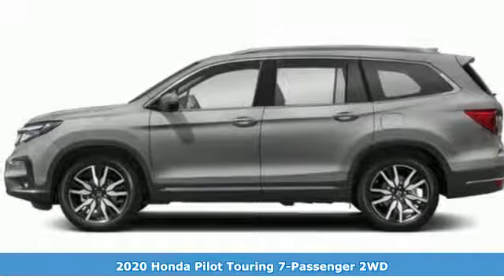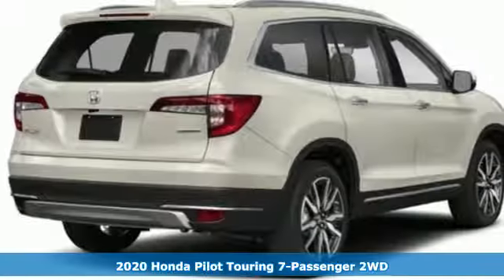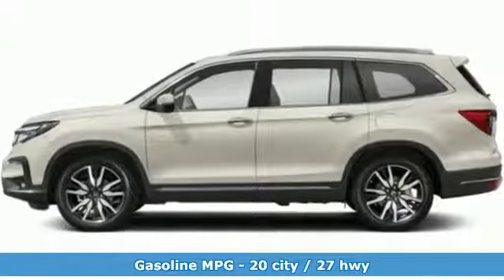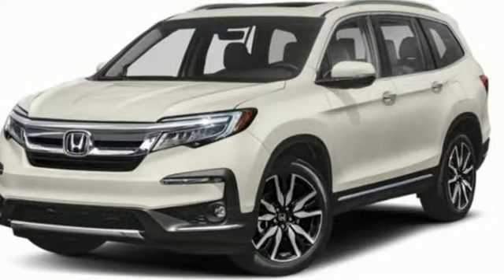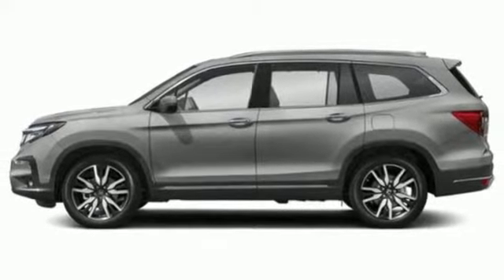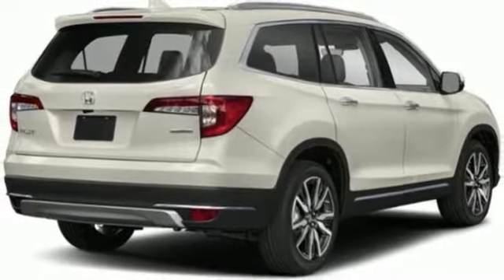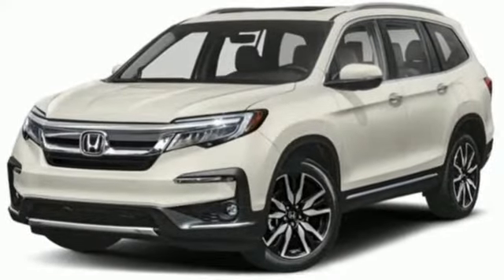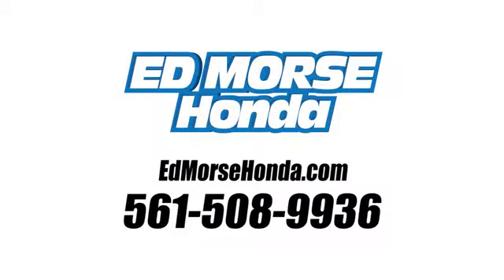New 2020 Honda Pilot West Palm Beach Juno, FL LB011714 - SOLD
Year: 2020
Make: Honda
Model: Pilot
Trim: Touring 7-Passenger
Engine: 3.5L V6 24-Valve SOHC i-VTEC Engine
Transmission: Automatic
Color: SX/Lunar
Stock #: LB011714
VIN: 5FNYF5H68LB011714
This 2020 Honda Pilot Touring 7-Passenger is offered to you for sale by Ed Morse Honda. This Honda includes: LUNAR SILVER METALLIC GRAY, LEATHER SEAT TRIM Leather Seats *Note - For third party subscriptions or services, please contact the dealer for more information.* Want more room? Want more style? This Honda Pilot Touring 7-Passenger is the vehicle for you. You appreciate the finer things in life, the vehicle you drive should not be the exception. Style, performance, sophistication is in a class of its own with this stunning Honda Pilot Touring 7-Passenger. Marked by excellent quality and features with unmistakable refined leather interior that added value and class to the Honda Pilot Touring 7-Passenger.

Address:
3790 West Blue Heron Boulevard